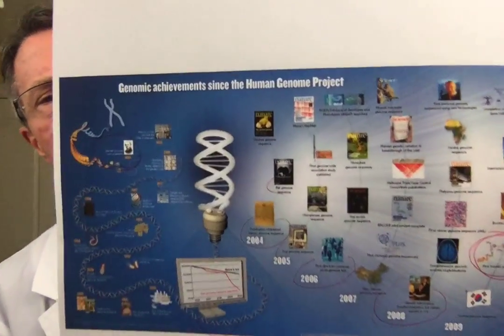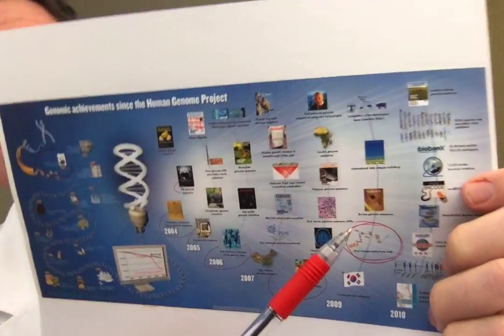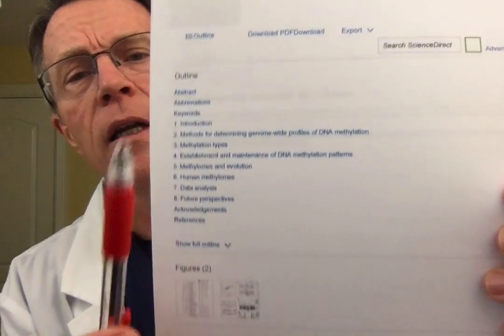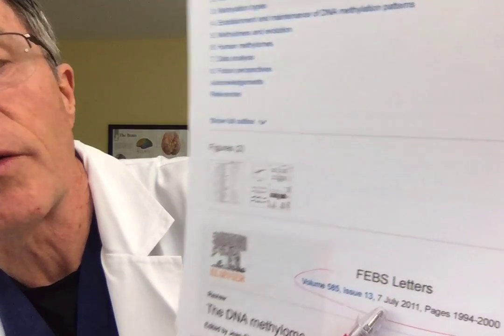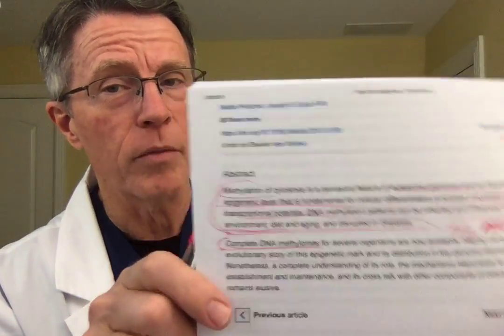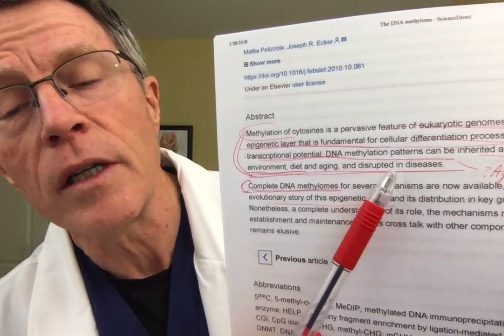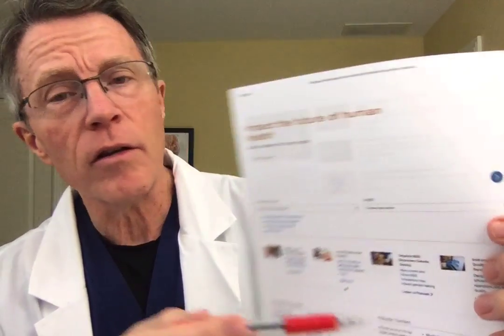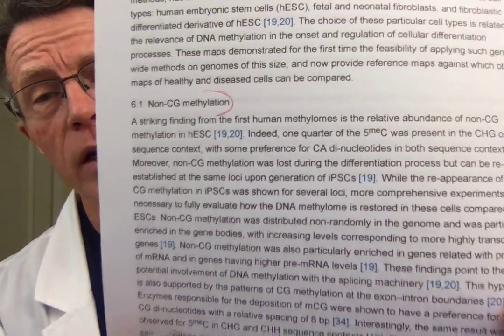Understanding CV Risk: Epigenetics - The Methylome - key to longevity?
ABOUT THIS VIDEO:
The Human Genome Project .gov site shows the first description of the Human Methylome. What is a methylome? It is the epigenetic control of genes by methylation.
Epigenetics is control of genetic expression through non-DNA methods. It actually controls access to the 3 billion base pair sequence. It's like controlling the spools on which a large wire is wound. Methylation is usually (but not always) on the CG base pairs. Methylation involves cell differentiation during the development of the embryo. So, again, controlling genetic expression through the epigenetic process METHYLATION could result in development of stem cells from differentiated cells.
So, ways of longevity, like Valter Longo's Mimicked Fasting, Nir Barzilai's TAME study, and David Sinclair's NMN are all ways of jump-starting, or rekindling the expression of genes that were active when we had younger, more active metabolism. Examples including MTOR, AMPK, SIRT-1.
So, again, theoretically, if we can control methylation, we can control aging. (I don't, however, think that will happen any time soon.)